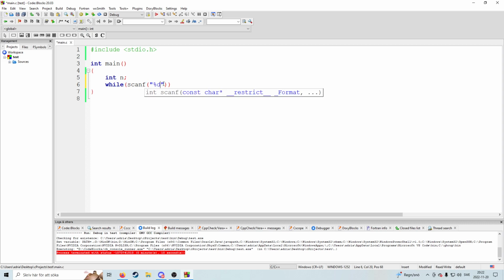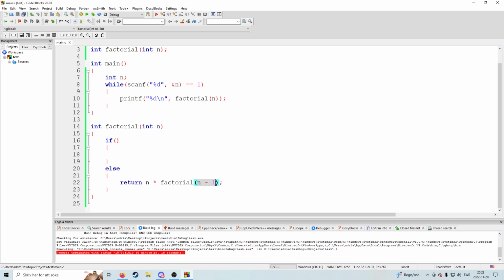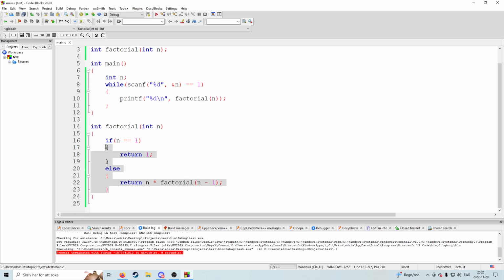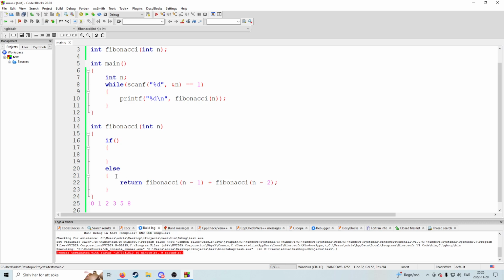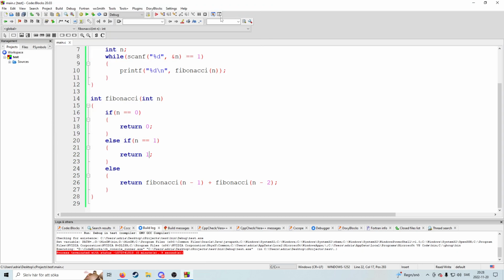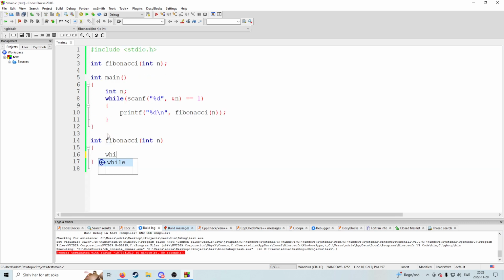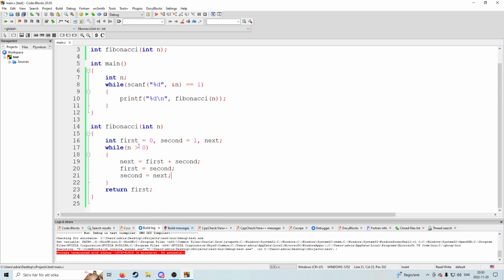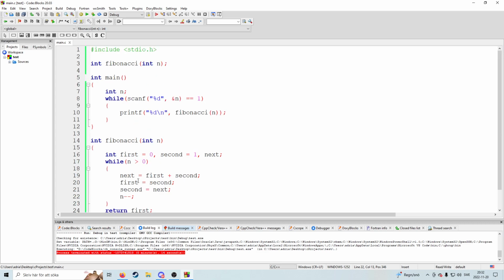C Language #12 | Introduction to Recursion, Factorial & Fibonacci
In todays video we are going through basic use of Recursion in the C language.